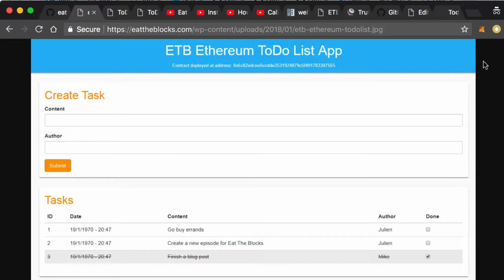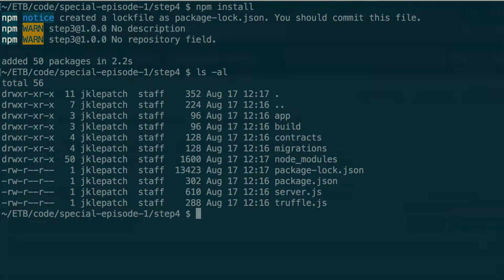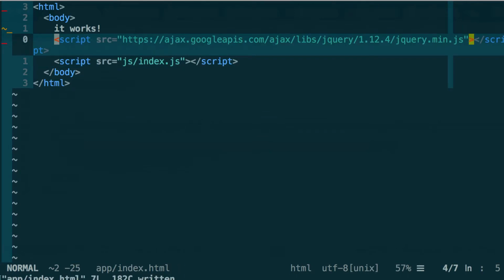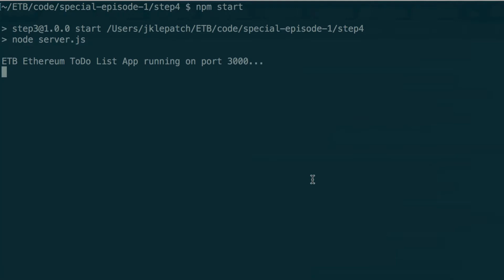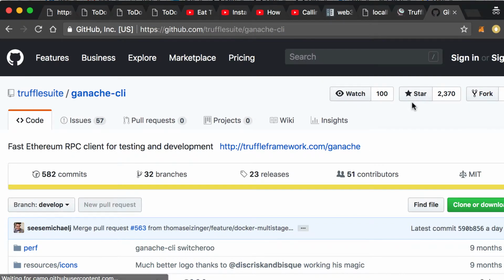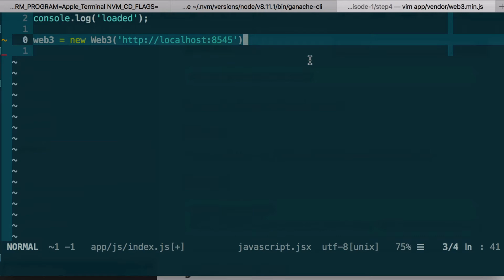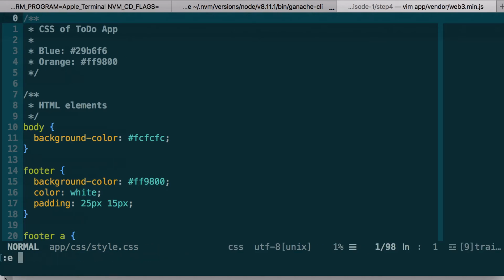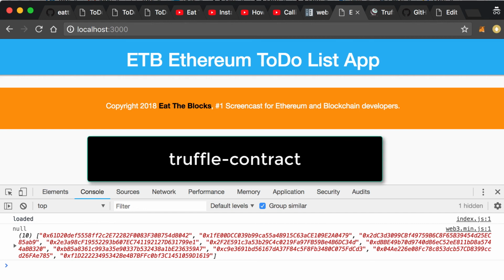ToDo List Ethereum Dapp Tutorial (Step 4)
Step 4/7 Of The "ToDo List Dapp on Ethereum" series! In this step we will setup the frontend and read account data with web3

In this video tutorial we are going to:
- Setup Javascript files
- Setup css / bootstrap
- Setup html
- Install web3
- Connect web3 to ganache-cli
- Read account data with web3